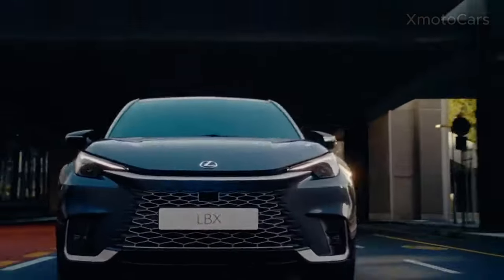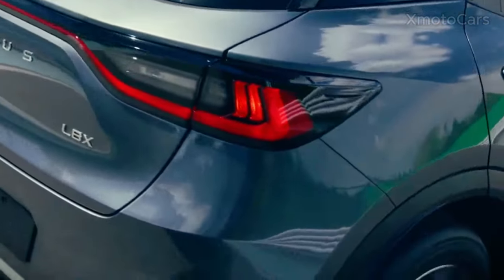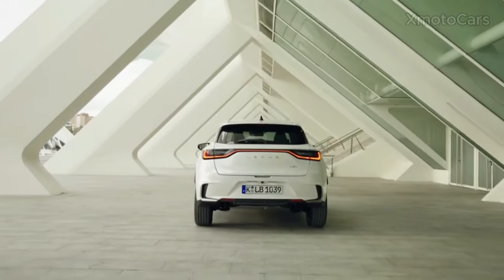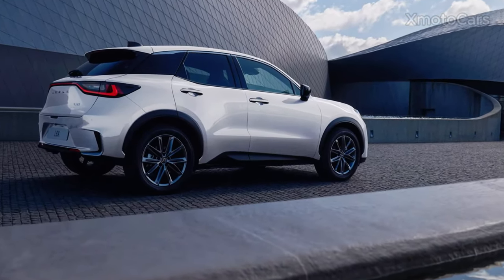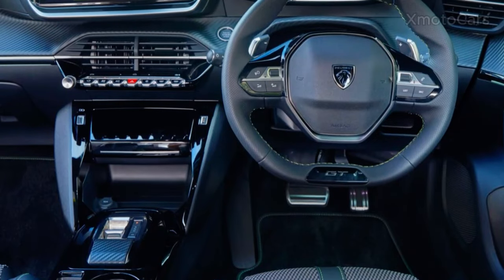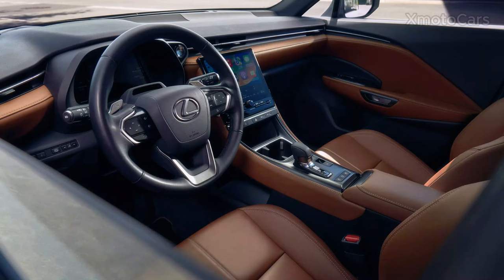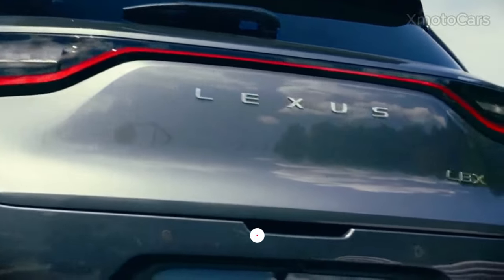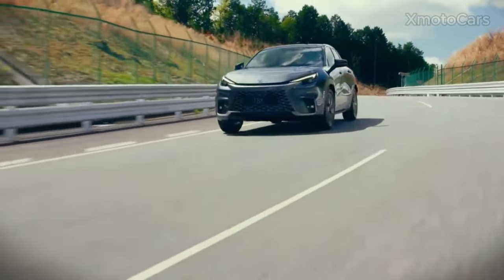2024 Lexus LBX: Luxury Hybrid SUV | Don't Miss it!!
2024 Lexus LBX: Luxury Hybrid SUV
Explore the future of luxury SUVs with the 2024 Lexus LBX in UK!

The perfect blend of design, innovation, and performance in this compact marvel.